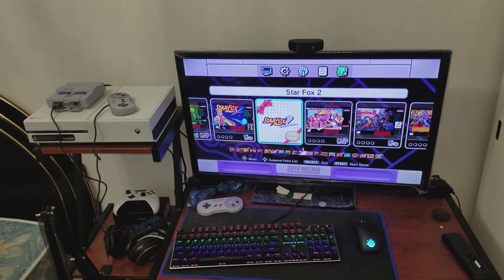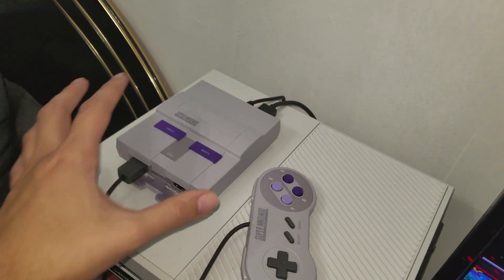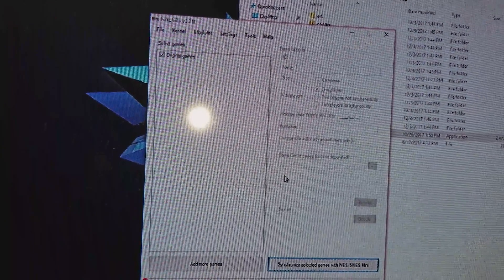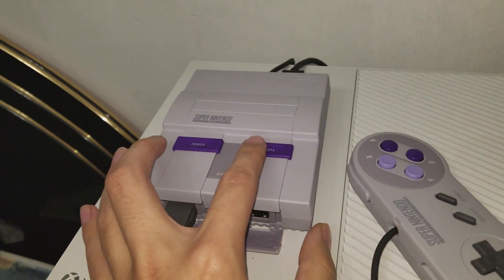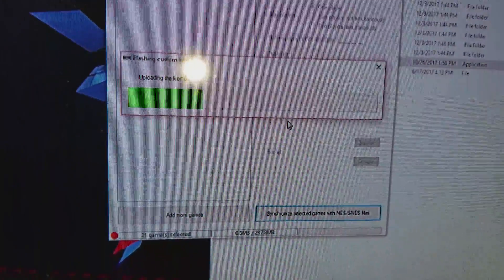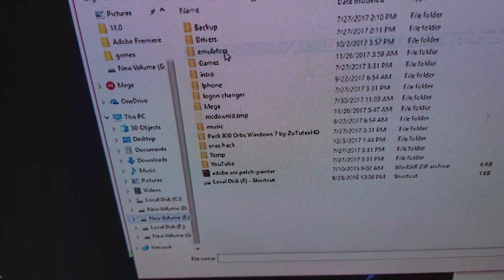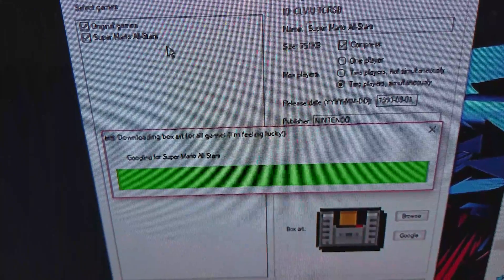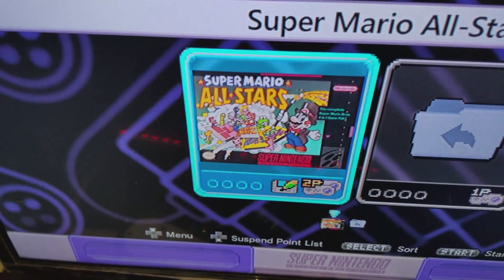How To Hack Your SNES Classic To Add More Games. Tutorial